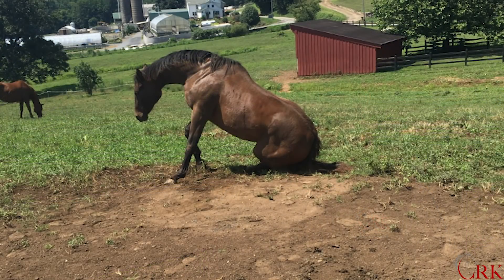Why Do Horses Roll?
Learn More about Horse Behavior in My Free Mini Course, Understanding Your Horse in 7 Days.